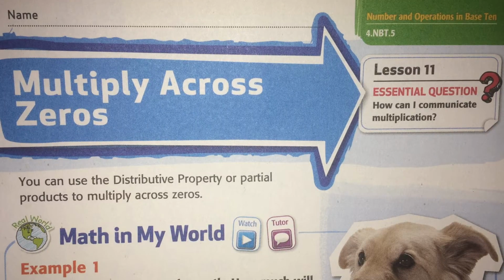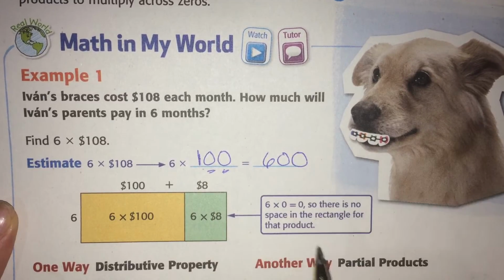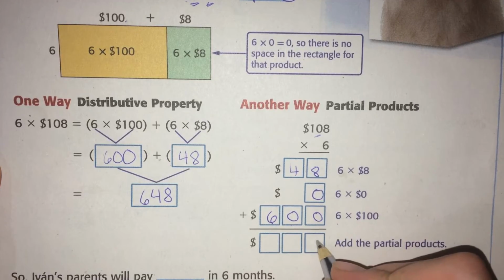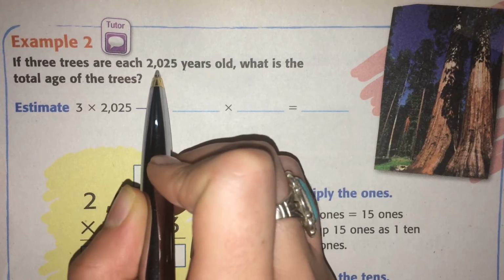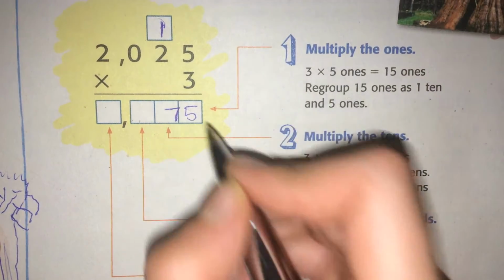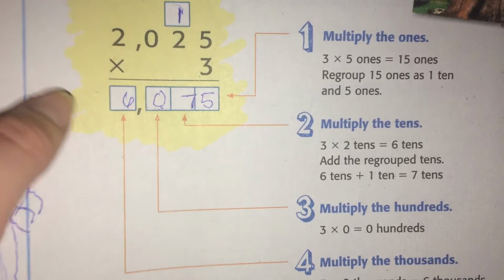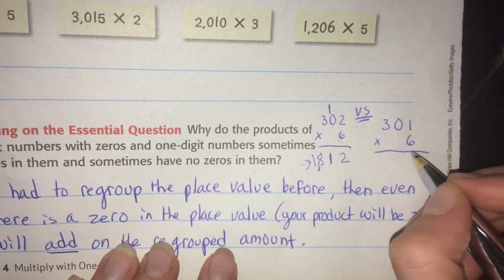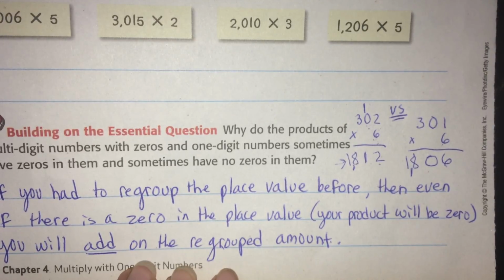My Math Flip Chapter 4 Lesson 11